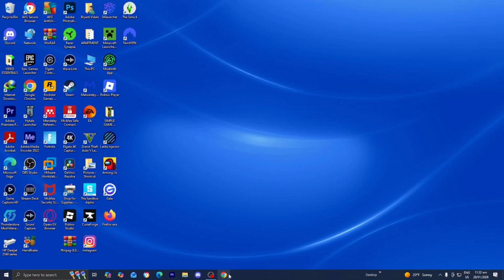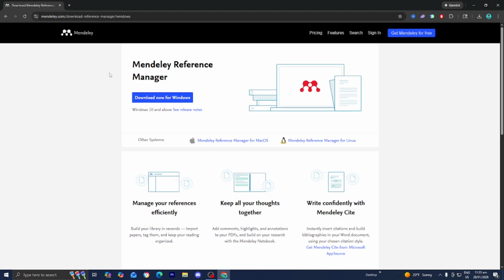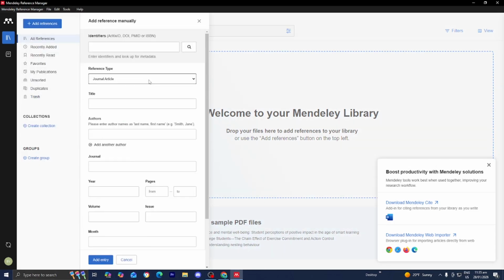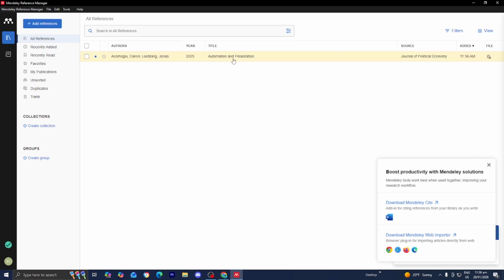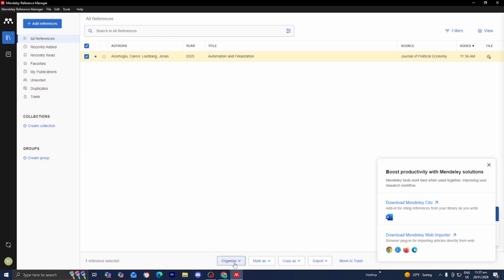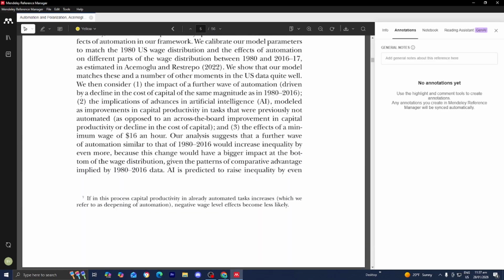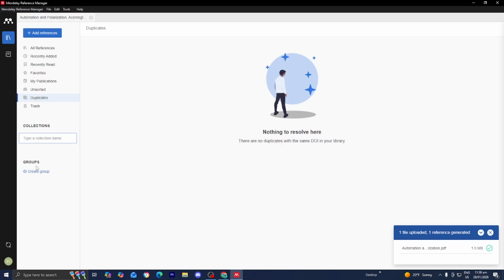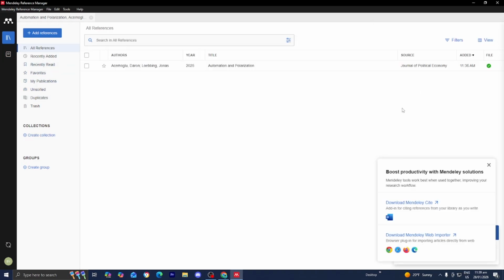How To Use Mendeley For Citation And Referencing! - Tutorial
In this video, I show you how to use Mendeley for citation and referencing step by step. This tutorial is perfect for students, researchers, and academics who want to cite sources correctly using Mendeley.

If you’re searching for how to use Mendeley, how to cite using Mendeley, or how to create references automatically, this guide walks you through everything from setup to generating a bibliography.